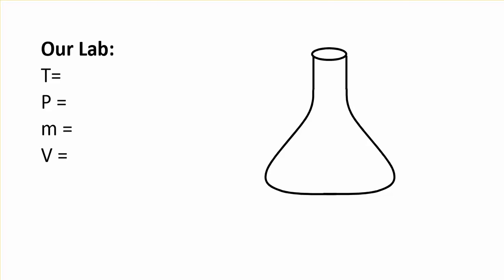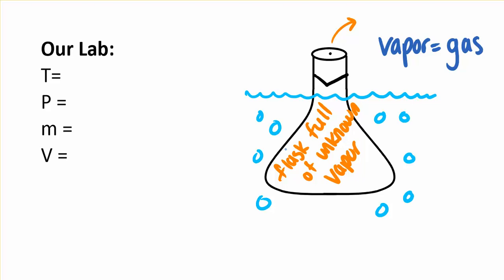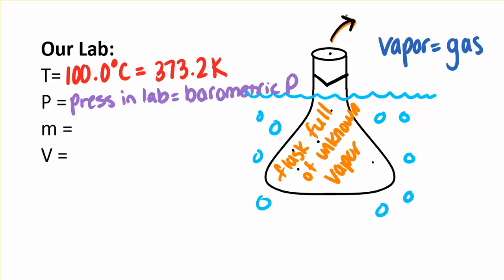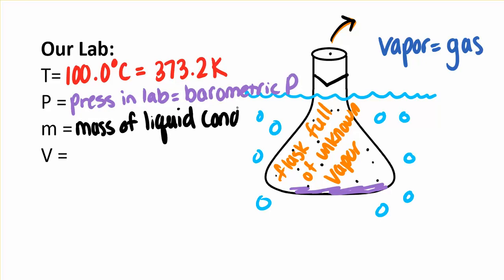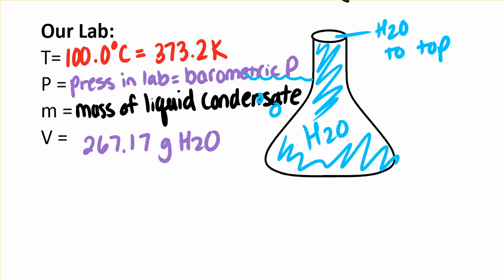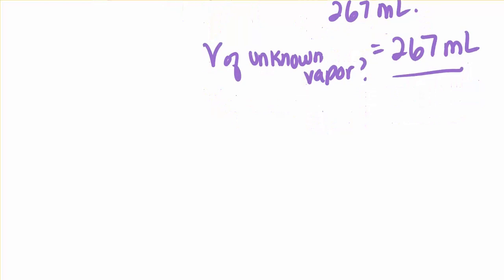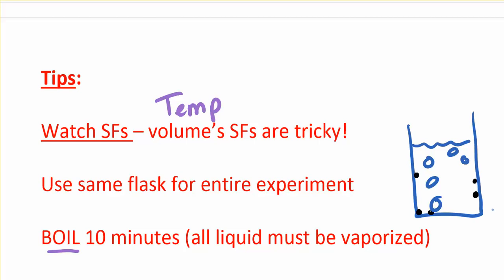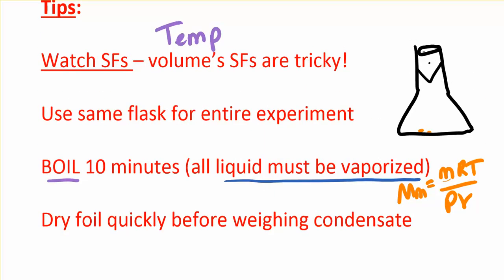1406 exp 6 Mm pt 3 how to perform exp